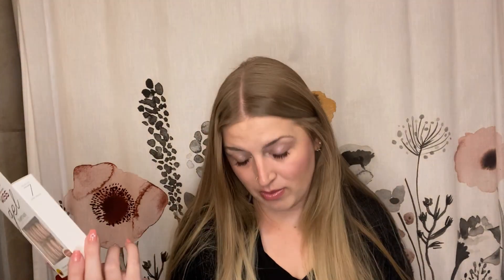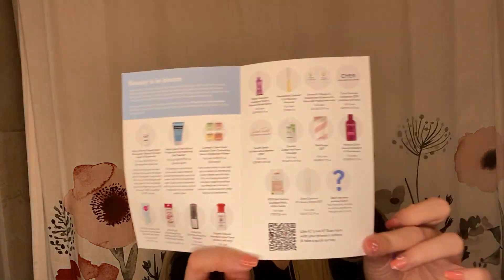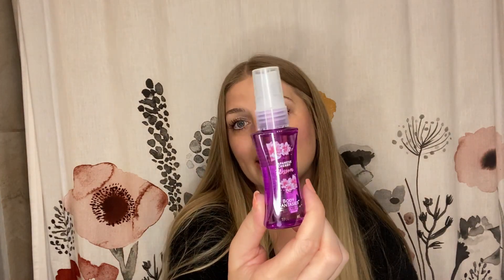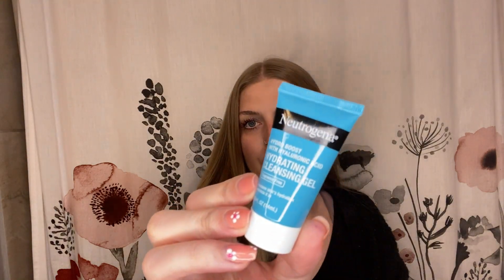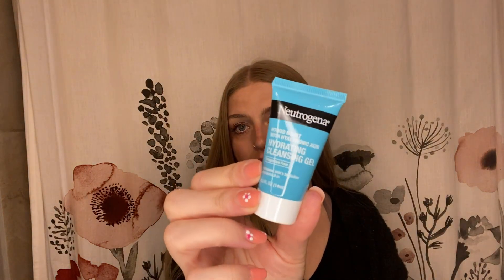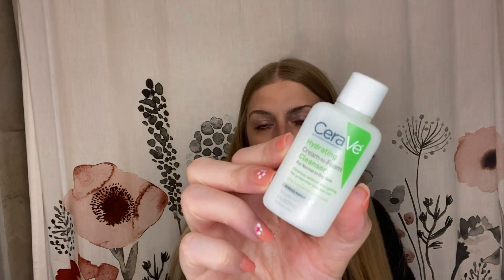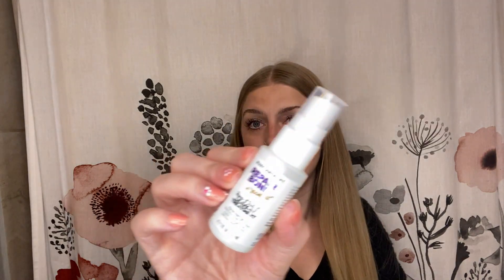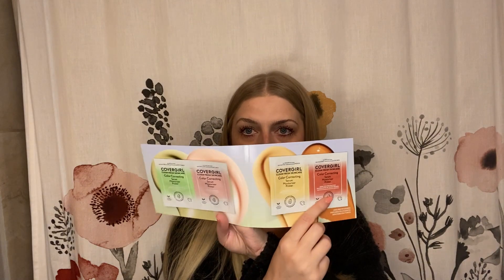Walmart Beauty Box Unboxing!